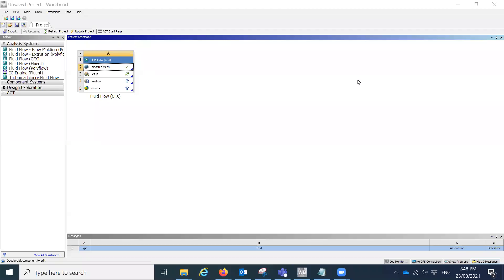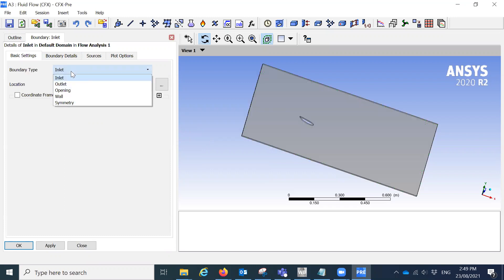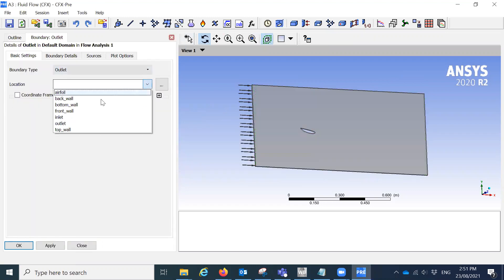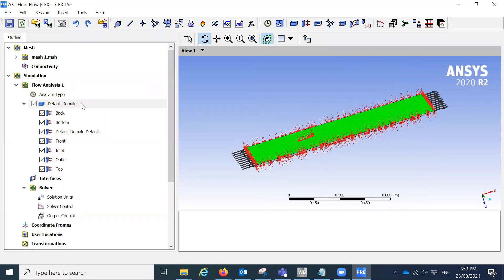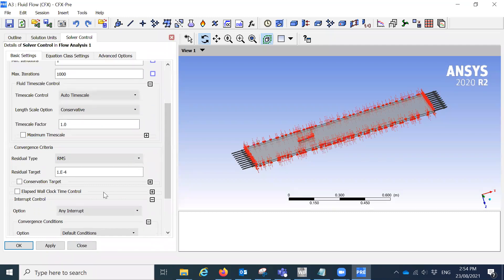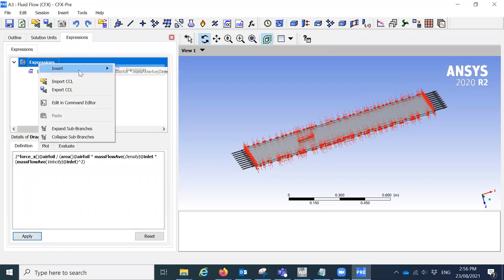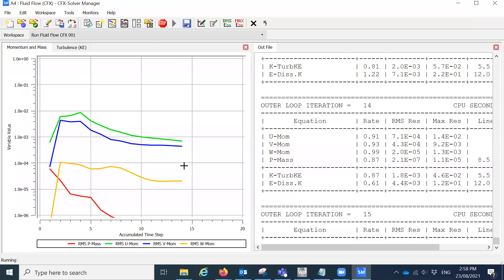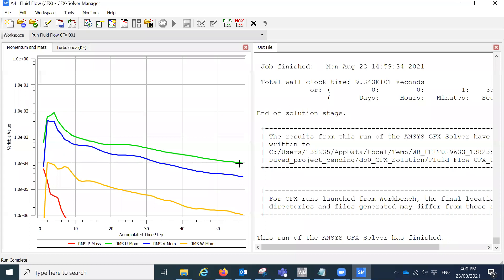Airfoil Simulation ANSYS 2020R2 CFX